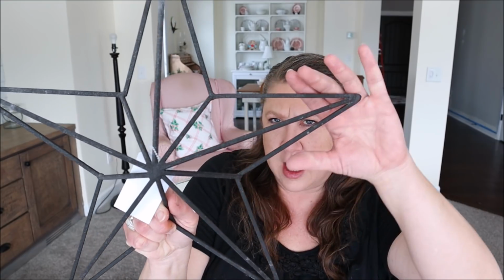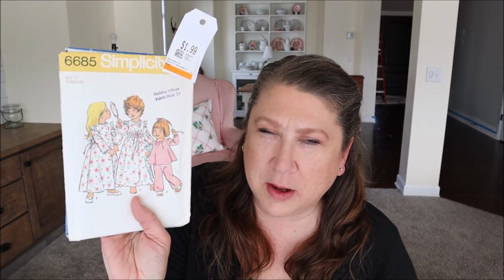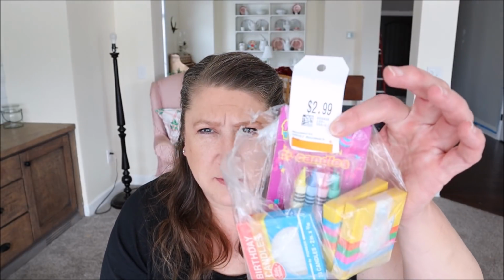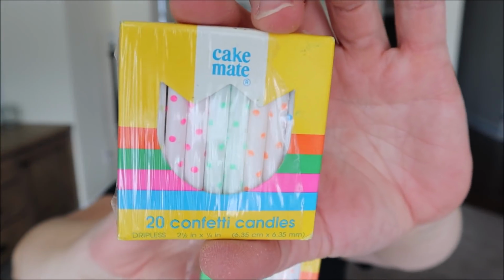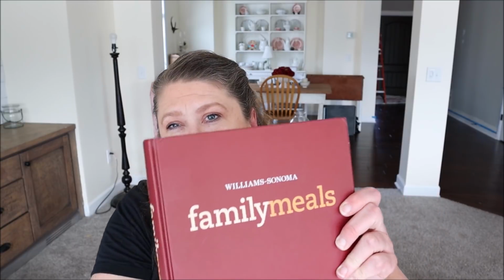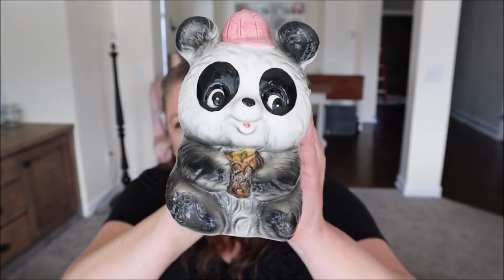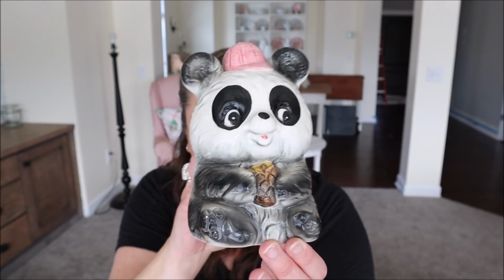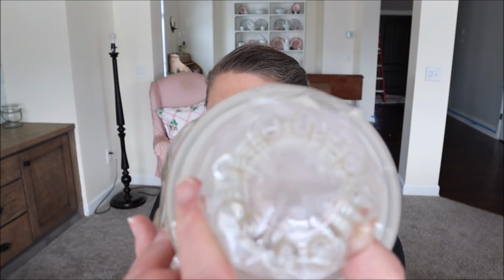I Finally Found One! | Thrifting Haul | Thrift Store Thursday #165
Hi There!  I have some wonderful items to share with you for this weeks Thrift Store Thursday haul including one item that I have been looking for for years!  I am so excited to finally have found it!

Amazon Favorites
Products and Décor I am loving right now!

Mailing Address:
Robin Johnson